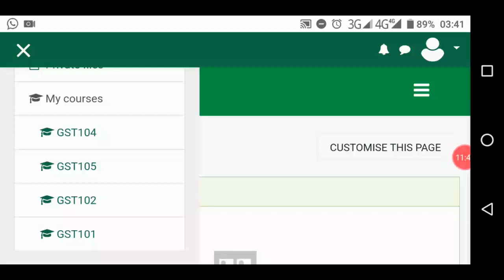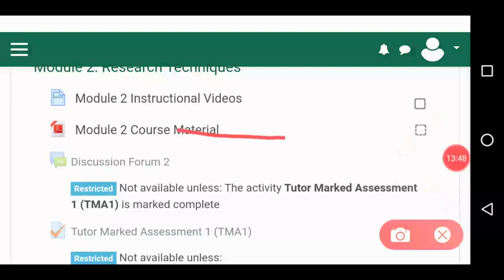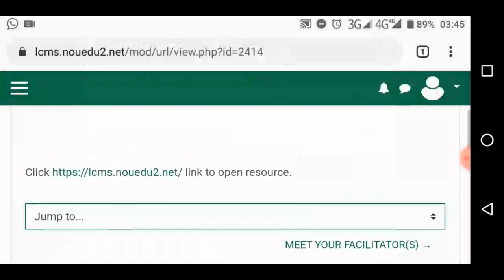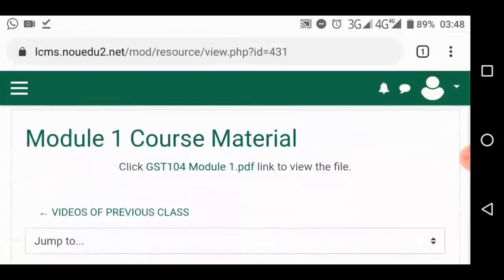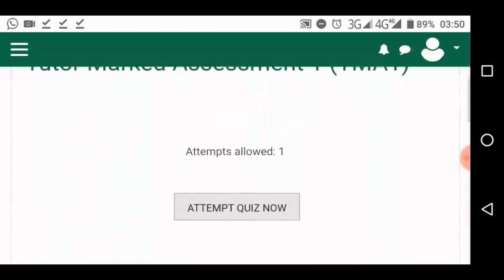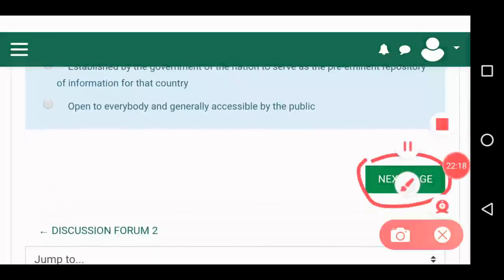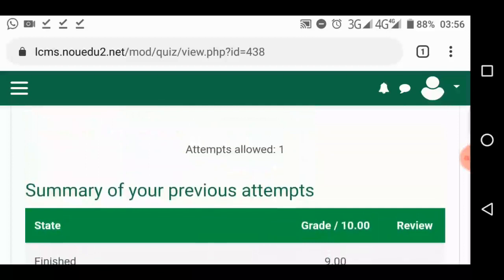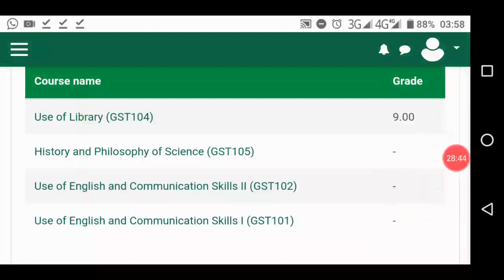2022+ How To Submit ALL TMA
This video will teach you how to submit TMA on E-learn portal.